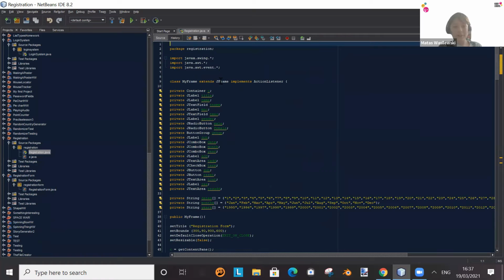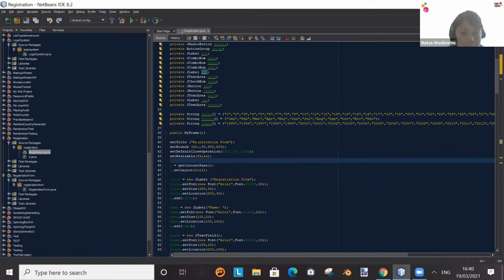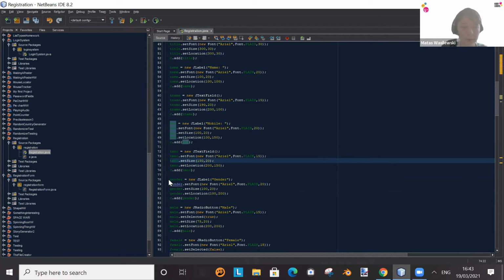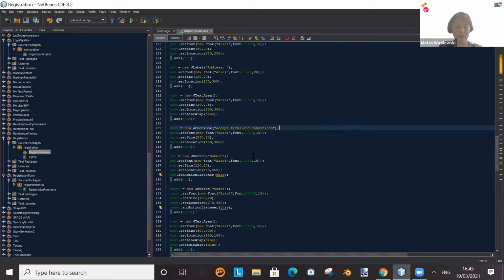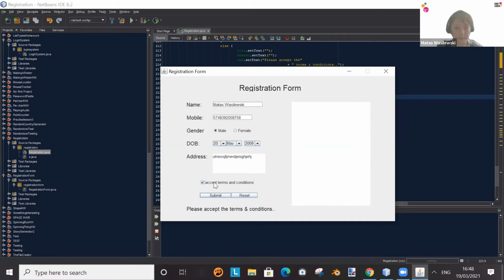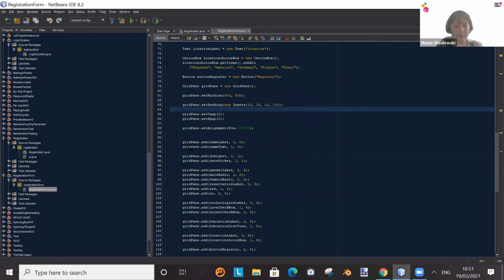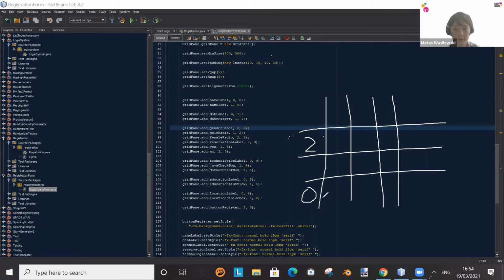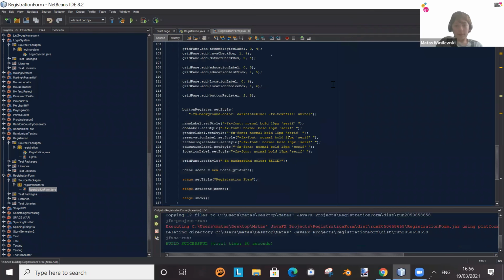How to make a registration system in Java